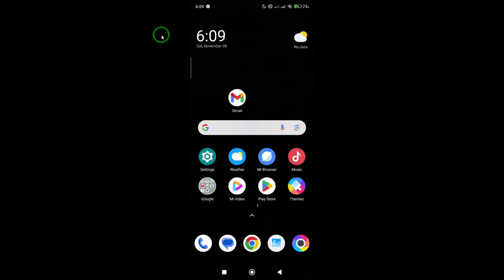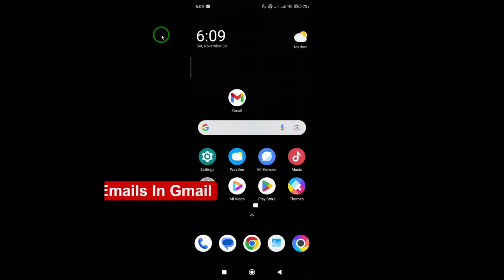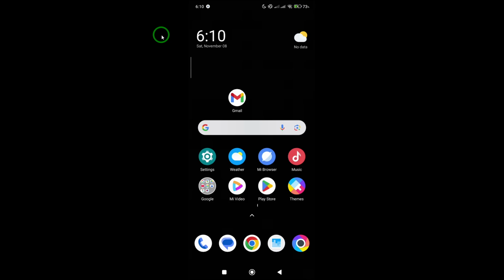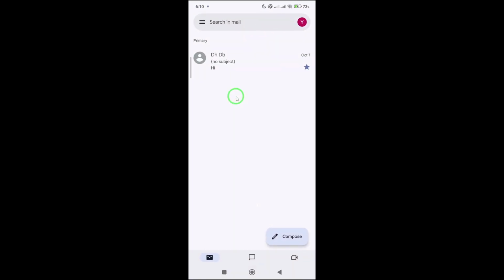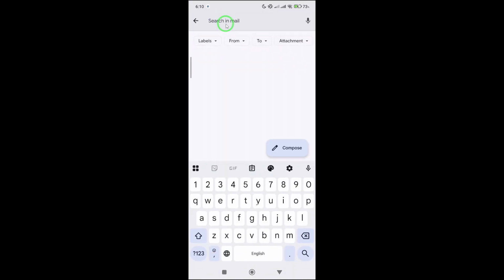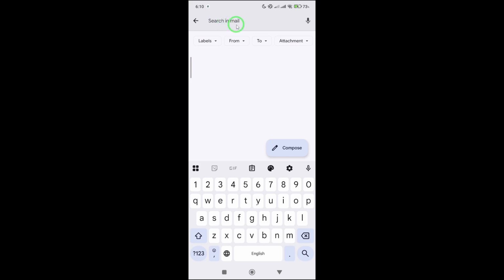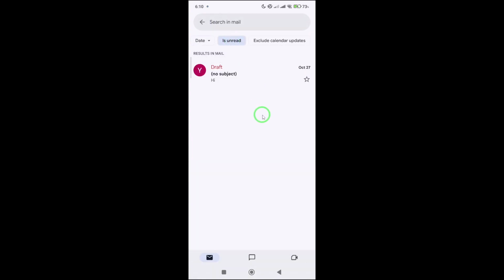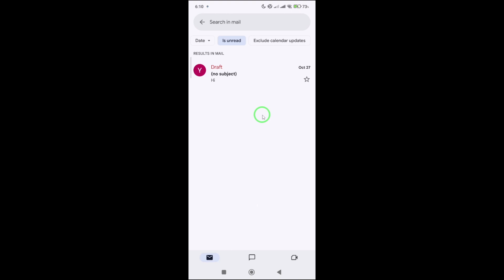How To Search Unread Emails In Gmail (Updated)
Learn how to search your unread emails in Gmail easily and effectively. This updated guide will help you stay organized and never miss an important message again.

Follow these quick steps:

1. Open the Gmail app on your mobile

2. Tap the search bar at the top

3. Type is:unread and press Search

4. Gmail will now show only your unread emails

This video will show you exactly how to use this Gmail search trick to manage your inbox faster and more efficiently.-

Chapters:
00:00 Intro
00:12 Soultion
01:05 Outro